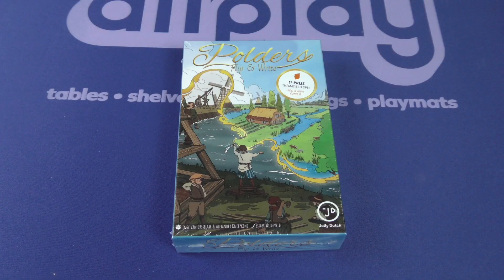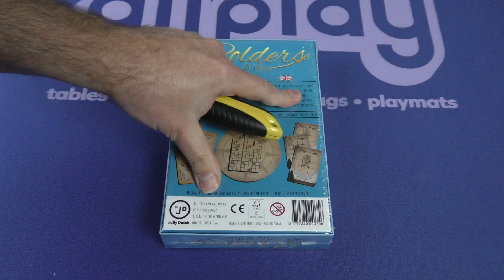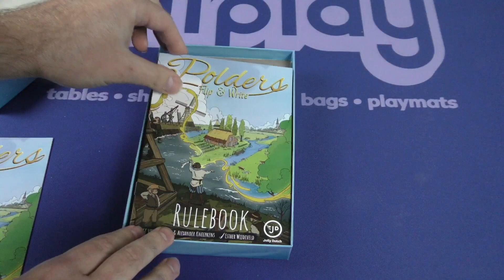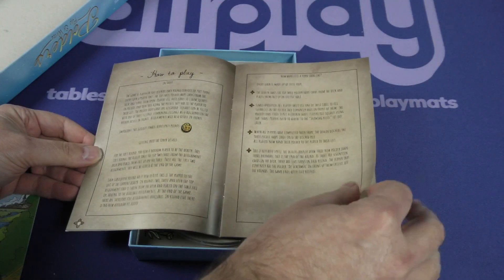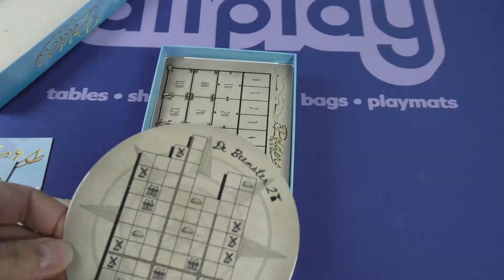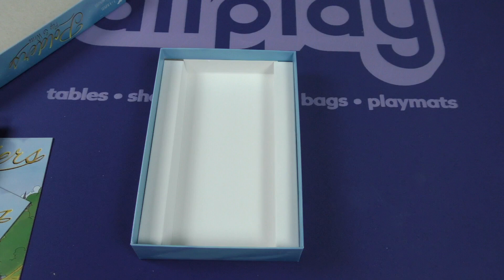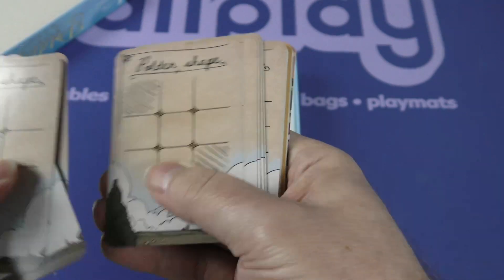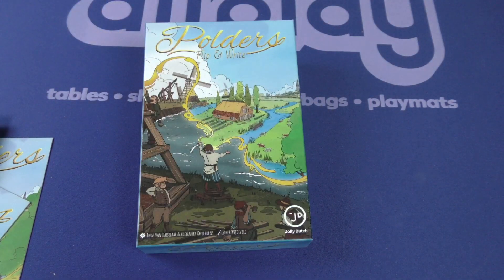Polders: Flip & Write - Daily Game Unboxing